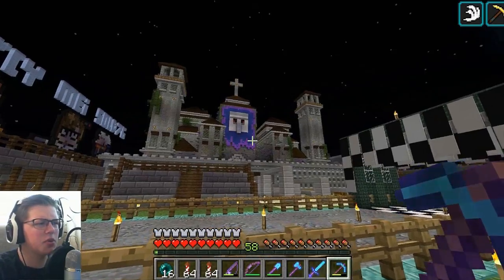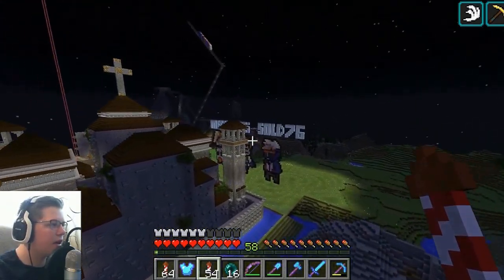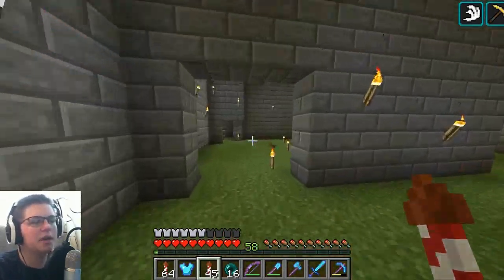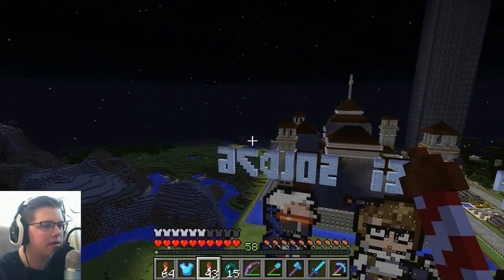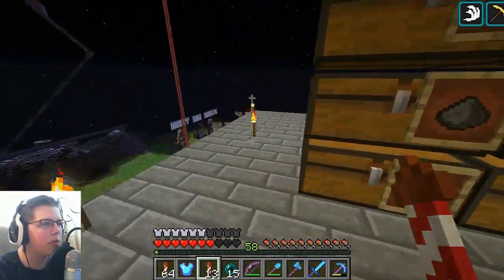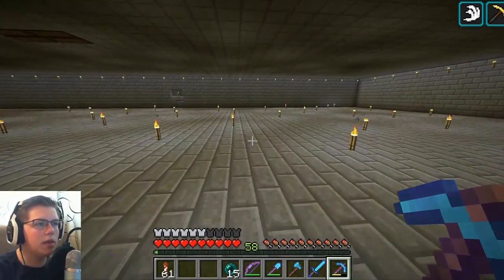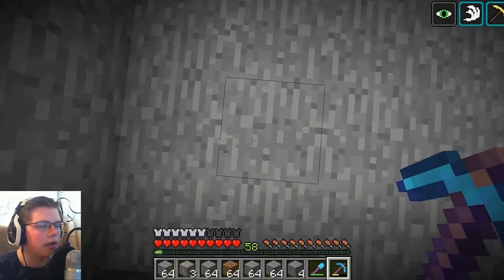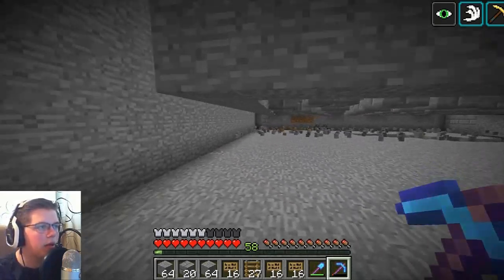Frohzen's Adventure: Episode 83 - SQUID FARM!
Hello everybody, AquaGear here! In today's video we build a squid farm!

Links!

Q&A!

- Chrono Cross